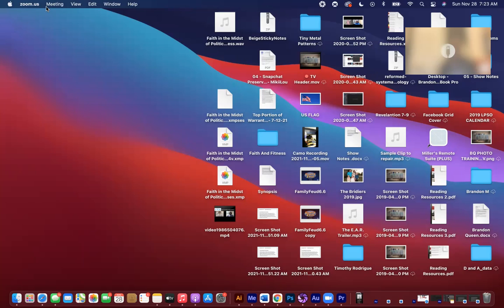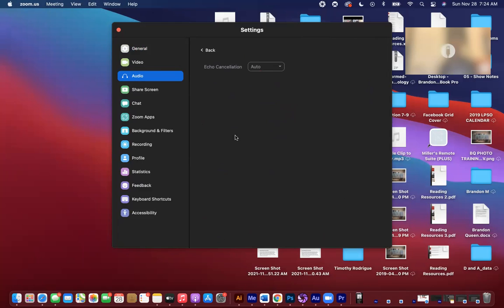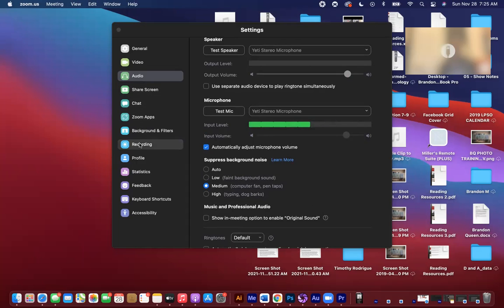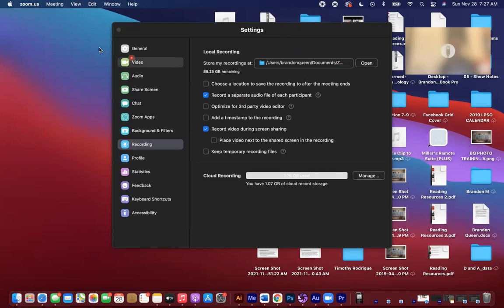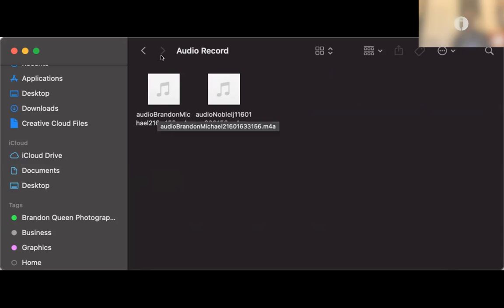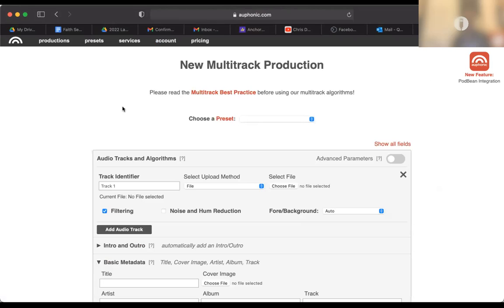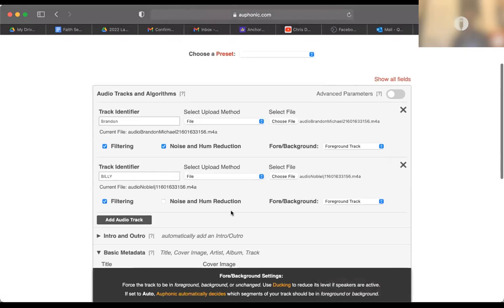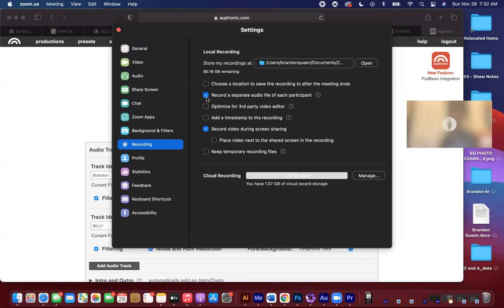Quick and Dirty Audio Setting for Zoom Meetings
In this video, I demonstrate how to set your audio settings in Zoom for recording Podcast Guest and maximize the potential audio out put from the product. I also show the use of Auphonic to help you with Audio editing. This is a quick and dirty tutorial. If you want a more detailed video, please leave them in the comments below! Thank you!

auphonic.com (allows a couple of hours for free of editing)